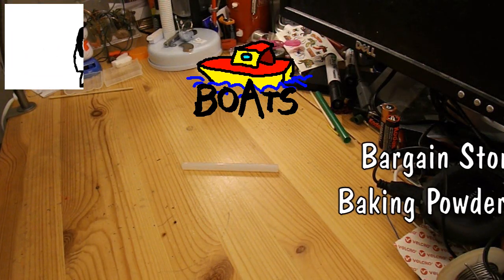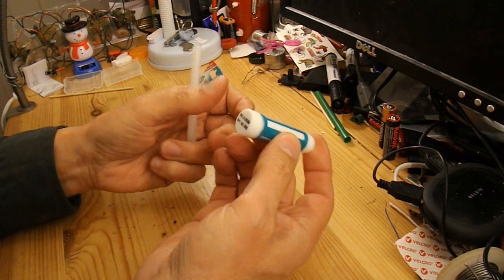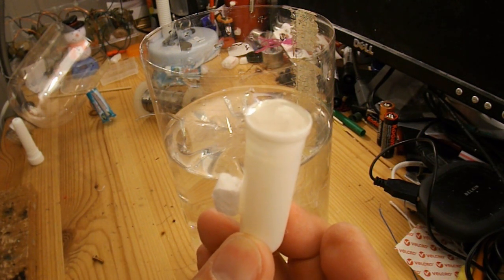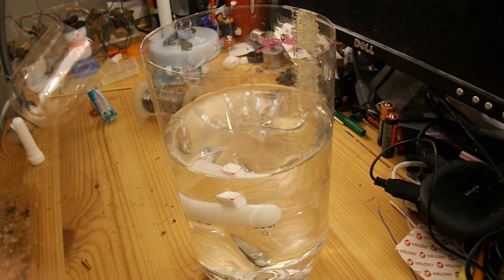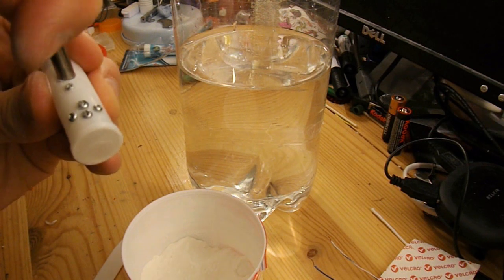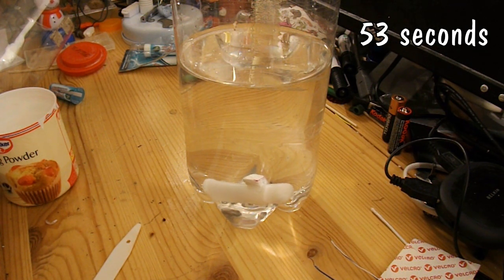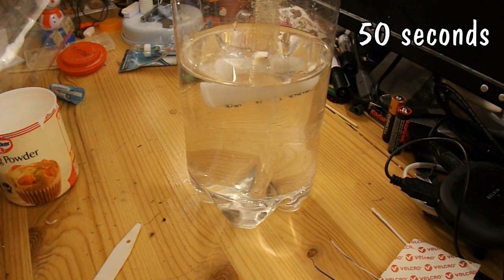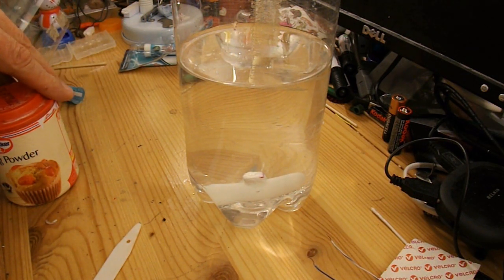Bargain Store Project - Baking Powder Submarine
After I made a rubber band powered pop bottle submarine I thought it might be fun to make one of those baking powder powered submarines that you used to get free with your cereals. I have checked on eBay and you can buy them but they are relatively expensive so I had a look round the bargain store for a suitable shaped container that I could convert. I found a cheap nasal inhaler was just what I was looking for.

Components
Plastic case from a nasal inhaler
Hot Glue
Small screws
Small piece of polystyrene foam
Baking Powder

Tools
Hot Glue Gun
Drill
Screwdriver

Here is an interesting web page dedicated to baking powder submarines

This PDF explains the difference between baking powder and baking soda